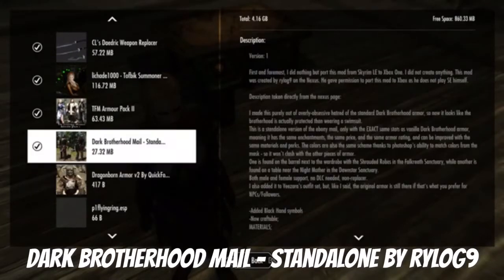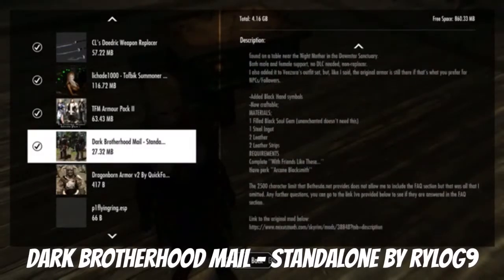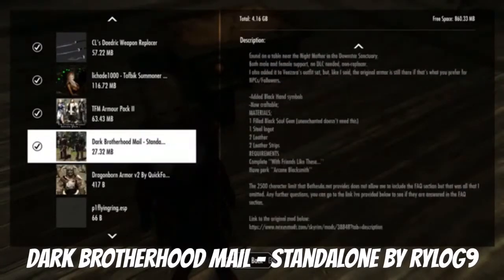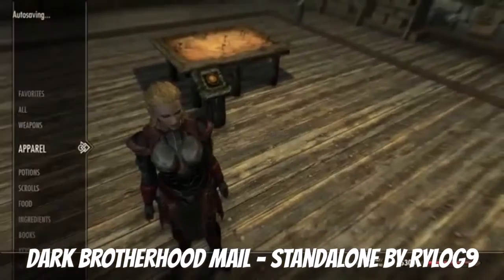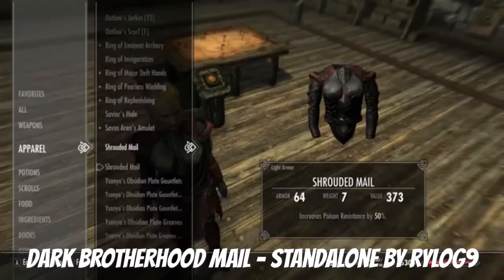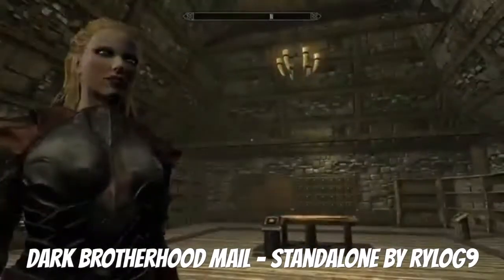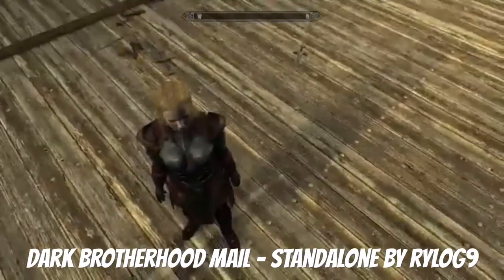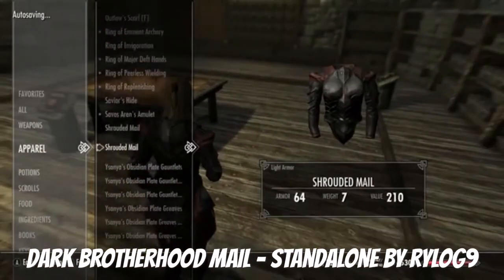Skyrim SE Xbox One/PC Mods|Dark Brotherhood Mail - Standalone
Dark Brotherhood Mail - Standalone By rylog9